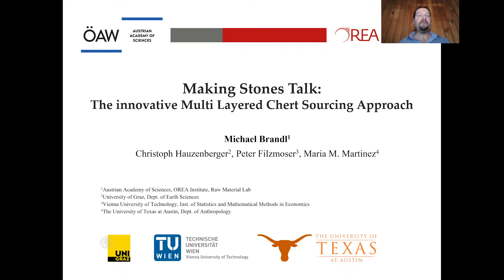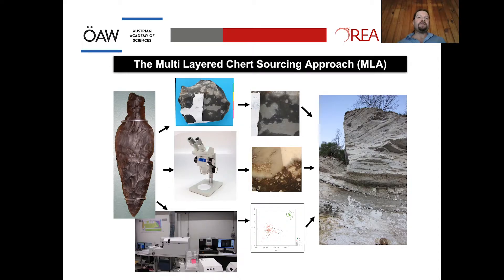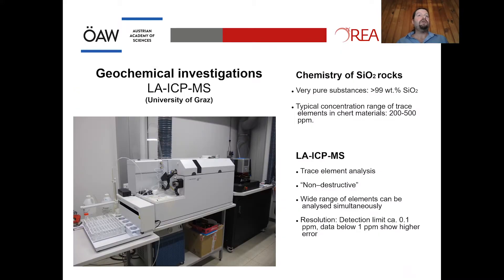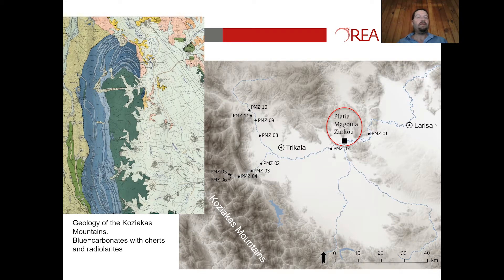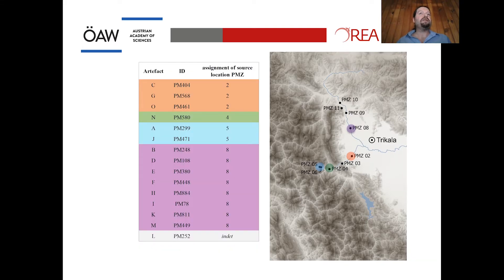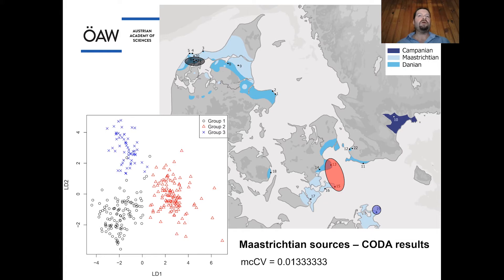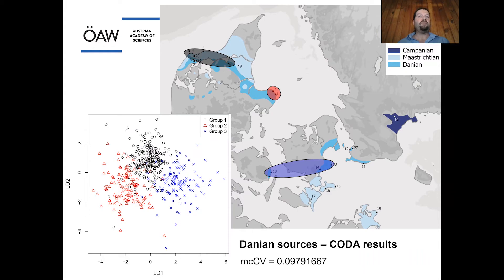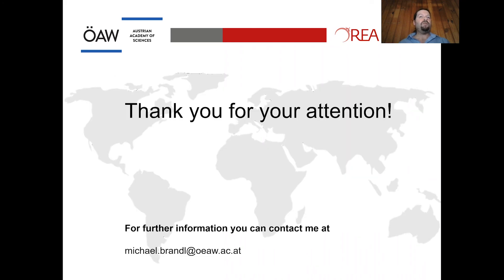Making Stones Talk by Michael Brandl - OREA e-lecture April 2020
Making Stones Talk: The innovative Multi Layered Chert Sourcing Approach
Mag. Dr. Michael Brandl (ÖAW/OREA)

Chipped stone tools are amongst the most ubiquitous finds at prehistoric archaeological sites. Therefore, they are best suitable for understanding economic behavior in the past, which involves the procurement, use and distribution of lithic raw materials such as chert and flint (silicites). The results of such studies have far reaching implications, with the potential to reveal circulation networks, intercultural exchange and routes of migration. Successfully reconstructing these processes however crucially depends on the ability to trace these materials back to their original sources. Despite the obvious importance of chert and flint provenance studies in archaeology, attempts to generate characteristic “fingerprints” of particular silicite raw materials were in most cases unsatisfying. This is mainly due to the oftentimes high similarities of such materials related to similar geological formations, and relying on a limited number of analytical techniques. To remedy this situation, an innovative multi-scalar analytical technique was implemented and successfully applied in various international case studies: The Multi Layered Chert Sourcing Approach (MLA) combines visual grouping, stereo-microscopic analyses and geochemical trace element analyses using LA-ICP-MS (Laser Ablation Inductively Coupled Plasma Mass Spectrometry). Here we demonstrate how the MLA achieves a clear assignment of lithic artefacts to identified geological sources, and the future potential of this method for studying resource management of prehistoric societies.